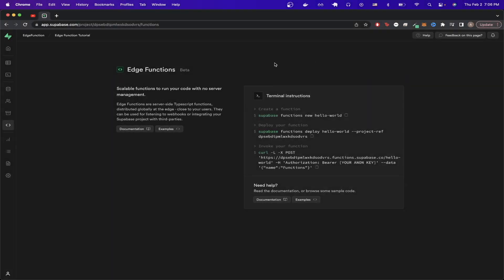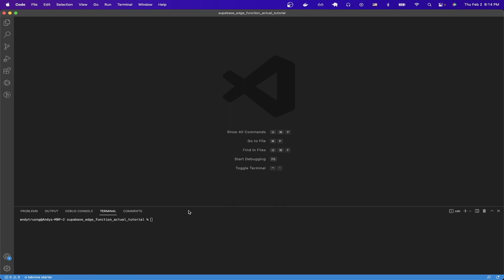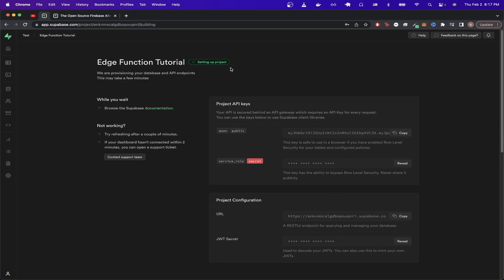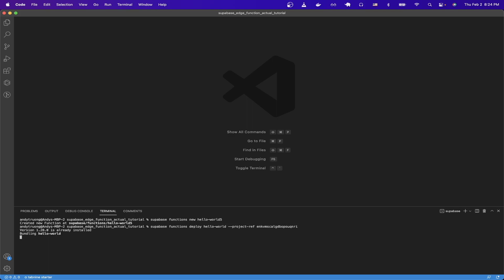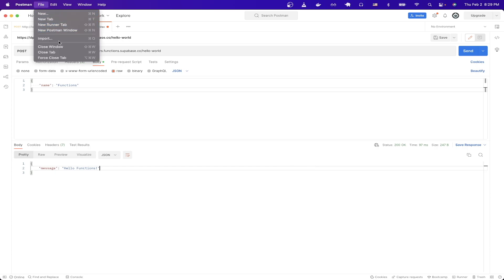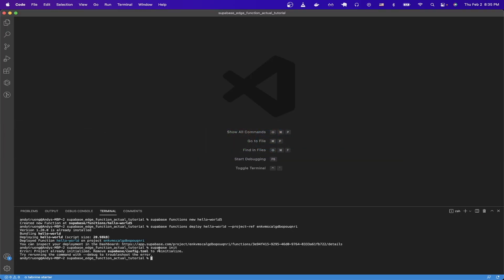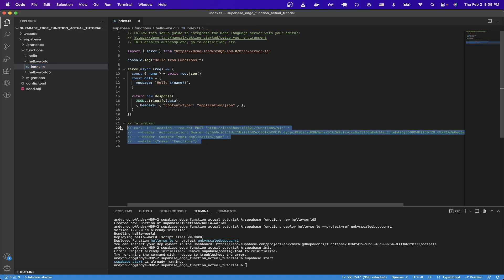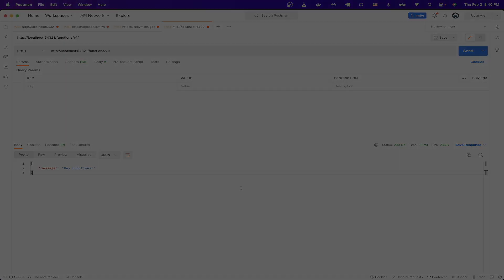Supabase Edge Function Tutorial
In this Supabase Edge Function tutorial, I show you step by step how to easily setup your own Supabase Edge function!

Chapters:
0:00 Intro
0:03 Supabase Edge Function API Call
0:11 Install Supabase CLI
0:28 Create Supabase Project
1:05 Create Supabase Edge Function
1:20 Deploy Supabase Edge Function
1:40 Invoke Supabase Edge Function
2:20 Test SupaBase Edge Function Locally
3:12 Outro